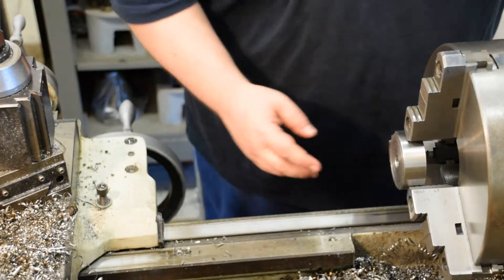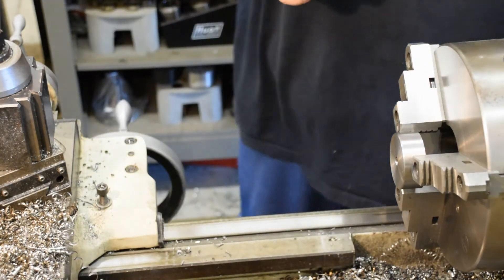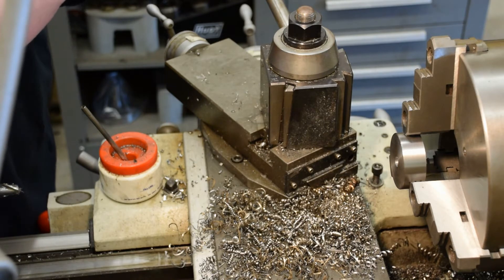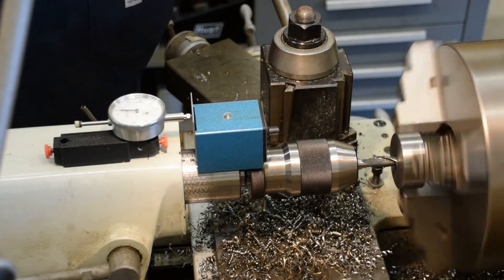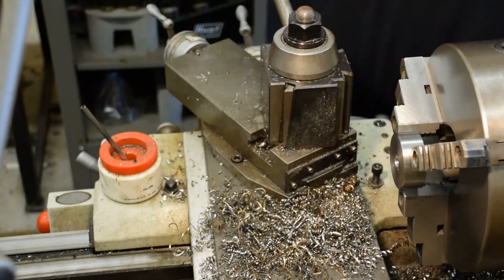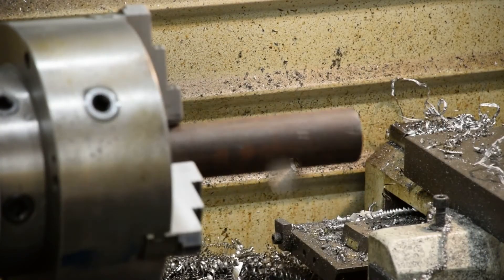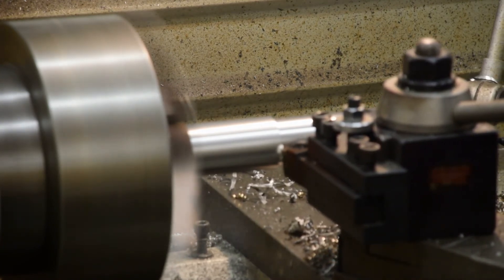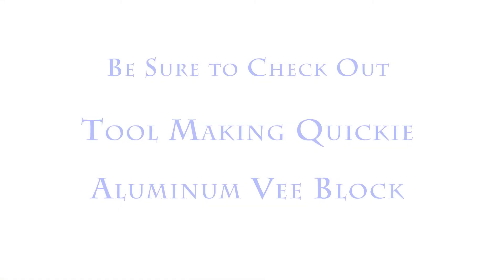The Birthday Block - Part 5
Making a birthday present for a very special lady, using some materials and methods that I am not at all fluent with.

Professional woodworkers avert your eyes, or at least have a stiff drink handy (that's probably good advice for anyone watching really).

Machine is a Sharp LMV-50 manual turret type milling machine (approximately Series 1 Bridgeport sized).

Material = Some kind of wood.

Tools used:

Milling:
Carboloy 4" OD 9 tooth Indexable Shell Mill with (4) MaxPro APKT1604PEF aluminum cutting inserts (5 empty pockets)
Hong Kong Fuey 50mm (1.975" actual OD) 4 tooth Indexable Shell Mill with (4) MaxPro APKT1604PEF aluminum cutting inserts
Putnam 1" OD x 3" LOC 2flt HSS Endmill

Chamfering & Countersinking:
Kyocera CM-0800-45-AL 45° 2 tooth Indexable Chamfer Mill with (2) MaxPro APKT1604PEF aluminum cutting inserts
MA Ford 1" OD x 82° 6flt HSS Chatterless Countersink

Drilling:
Precision Twist Cobalt Screw Machine & Jobber Length Drills

Spotfacing:
Niagra 5/8" OD x 1.25" LOC 2flt HSS Double Ended Endmill

Fashions by Carhartt & Old Navy.
Hat by Otto.
Shoes by New Balance.
Body by Burrito & Tater Tot, with special considerations from BBQ Pork.
Warped Sense of Humor Provided by The Internets™ in cooperation with my Family & Friends.
No animals were harmed during the making of this video, but some were consumed just before, and probably right after too.
Not responsible for typographical errors, your mileage my vary, void where prohibited, fat man is actually scruffier than he appears, do not induce vomiting if accidentally swallowed, always use in accordance with your doctor's advice, may cause irritation when applied to tender areas, if effects last longer than four hours, just wait longer.

Bumper music is "The Real Folk Blues" performed by Sapphire.

For more information about our business, products, and other projects we've got going on in the shop,